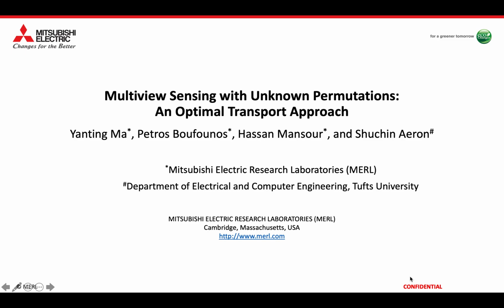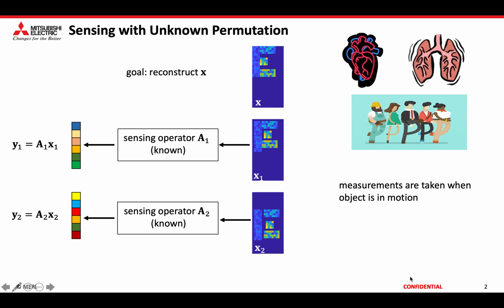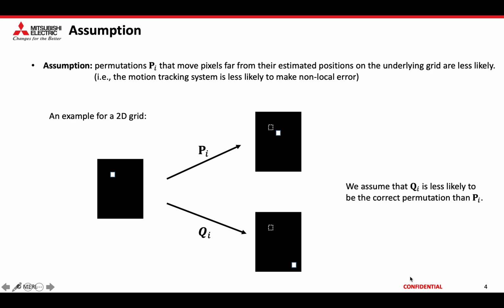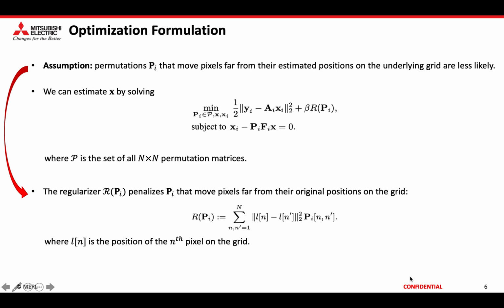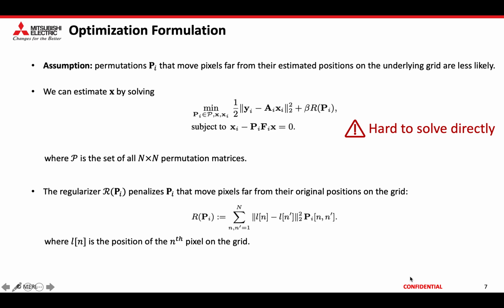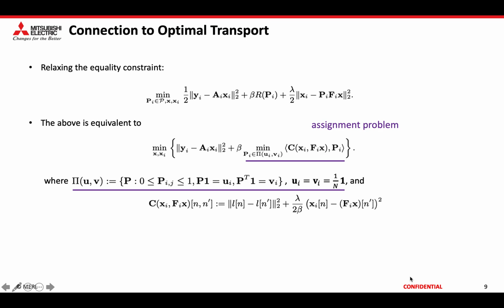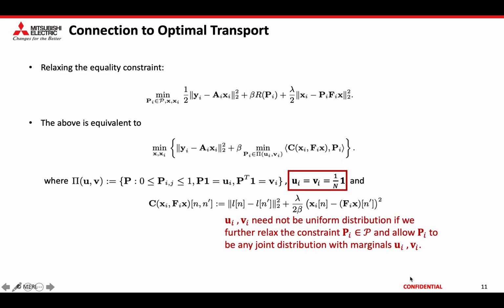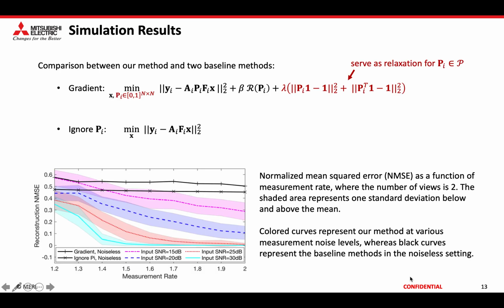Multiview Sensing with Unknown Permutations: An Optimal Transport Approach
Dr. Yanting Ma describes MERL's work on using optimal transport for imaging problems in which there are deformations.

Abstract: In several applications, including imaging of deformable objects while in motion, simultaneous localization and mapping, and unlabeled sensing, we encounter the problem of recovering a signal that is measured subject to unknown permutations. In this paper we take a fresh look at this problem through the lens of optimal transport (OT). In particular, we recognize that in most practical applications the unknown permutations are not arbitrary but some are more likely to occur than others. We exploit this by introducing a regularization function that promotes the more likely permutations in the solution. We show that, even though the general problem is not convex, an appropriate relaxation of the resulting regularized problem allows us to exploit the well-developed machinery of OT and develop a tractable algorithm.